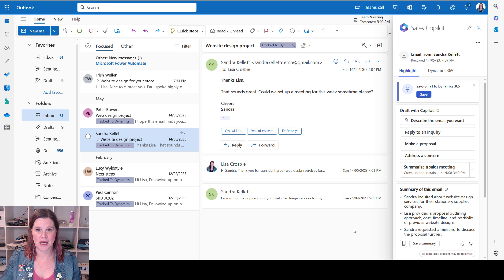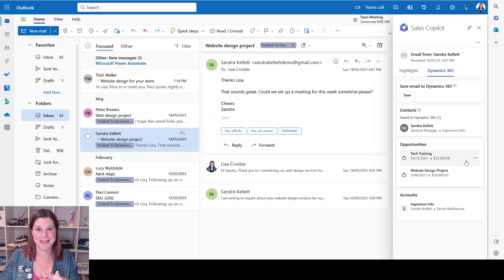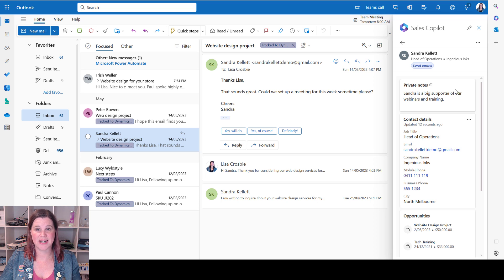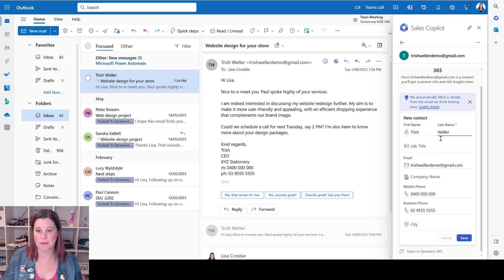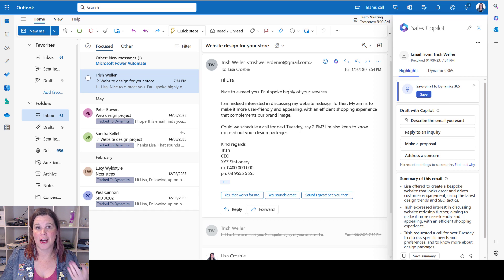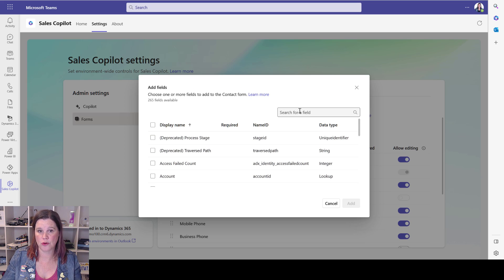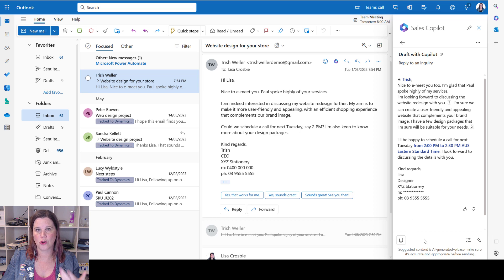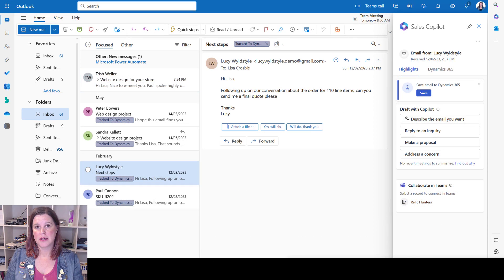Microsoft Sales Copilot Explained: AI for CRM in Outlook and Teams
Microsoft Sales Copilot (formerly Viva Sales) brings generative AI (AI that generates content for you) into Outlook, fully connected with your CRM (Dynamics 365 or Salesforce), allows you to create and edit CRM data directly from Outlook, summarises your emails, generates action points from your Teams calls, and much more. In this video I take you through the full capabilities and roadmap for Sales Copilot, explaining what it is and how to use it.

Timestamps:
0:00 - What is Sales Copilot?
1:24 - Update and create CRM data in Outlook
3:59 - Configure the Forms for CRM data entry in Outlook
6:21 - Generative AI for Sales
10:05 - Sales Copilot for Teams
13:10 - Roadmap
15:40 - Licensing